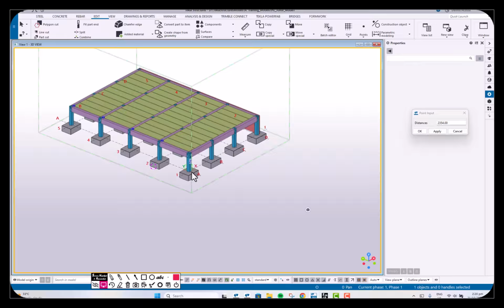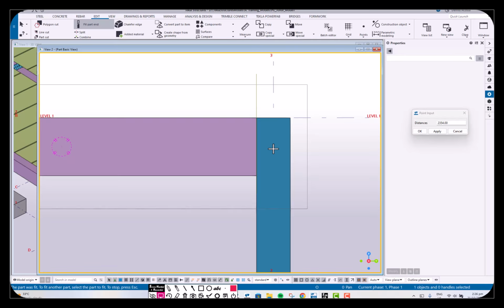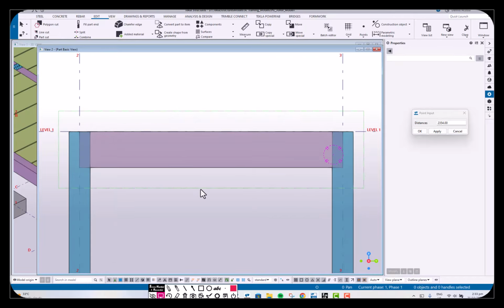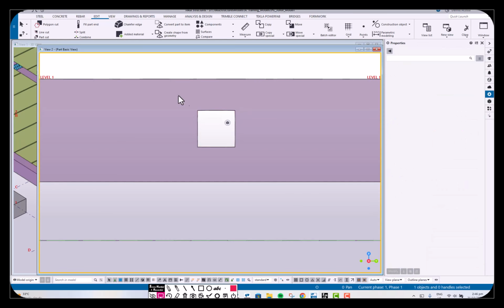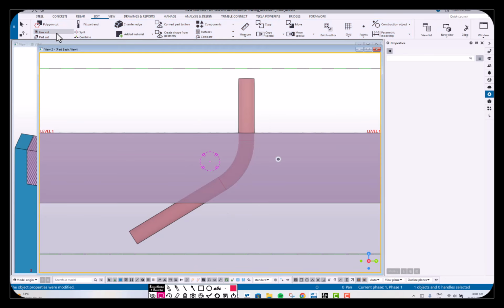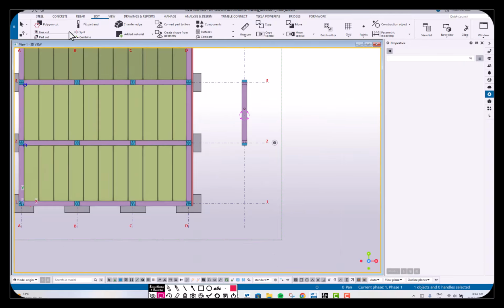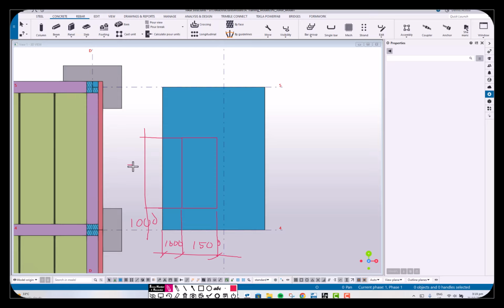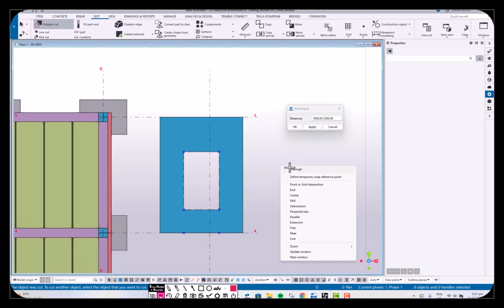HL JB Basic Training Detailing Tools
This video shows how us Detailing Tools